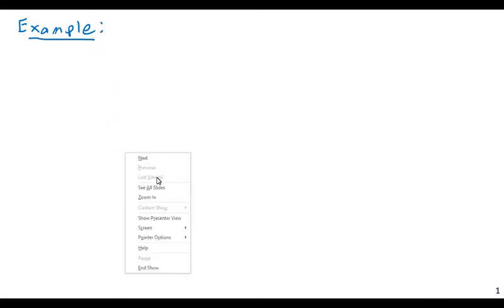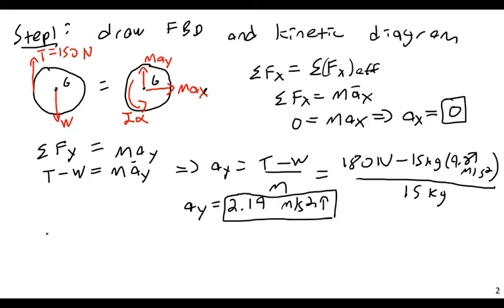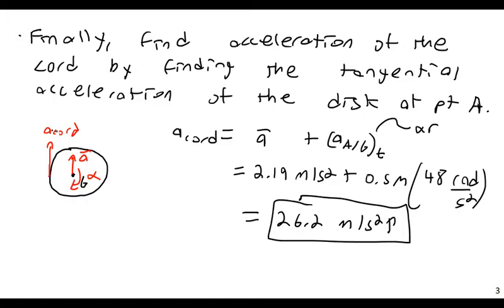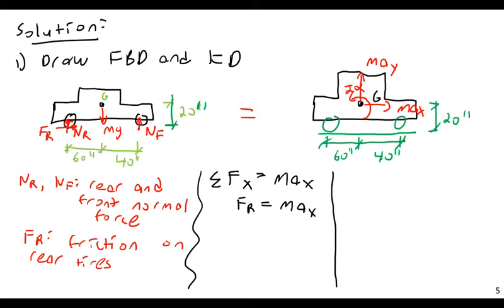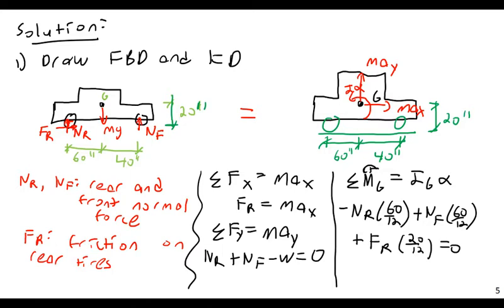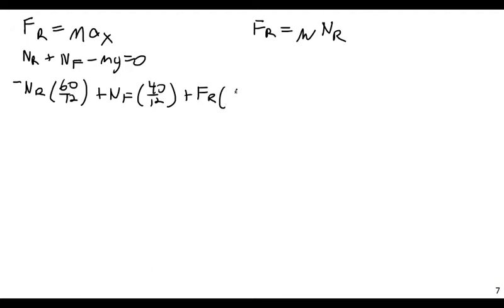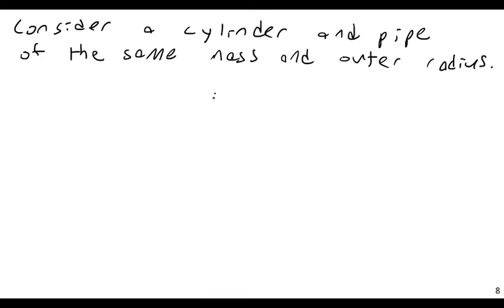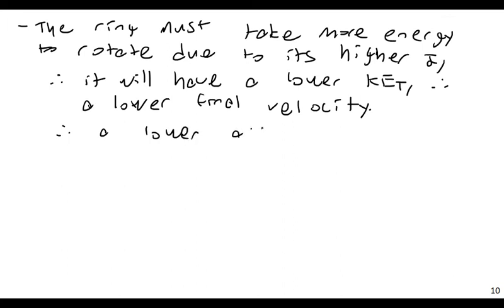General Plane Motion Examples - Engineering Dynamics